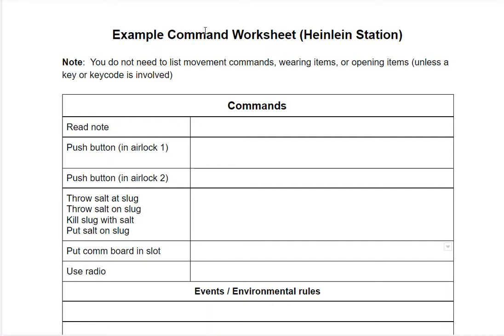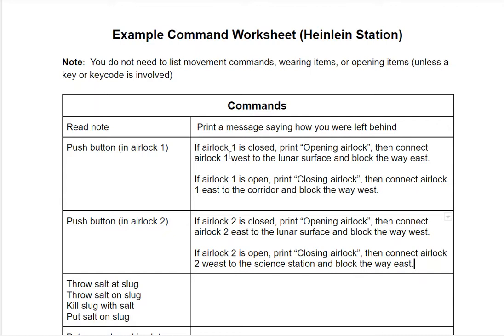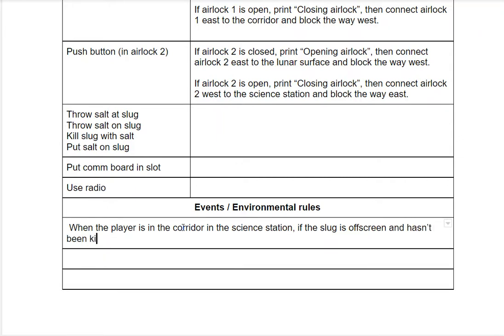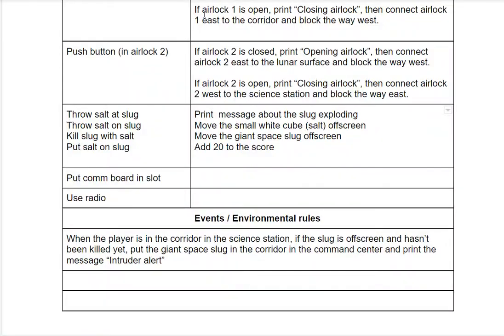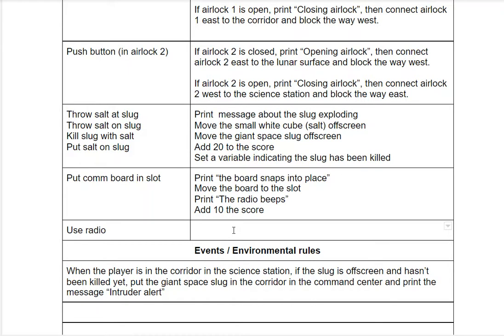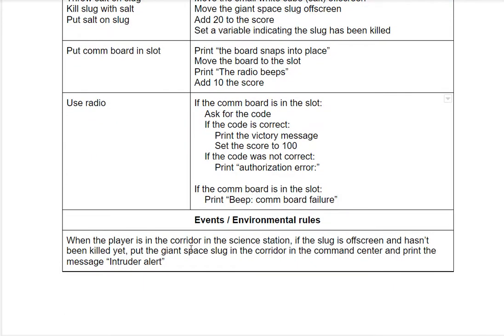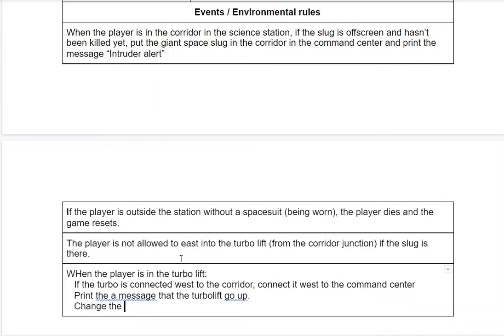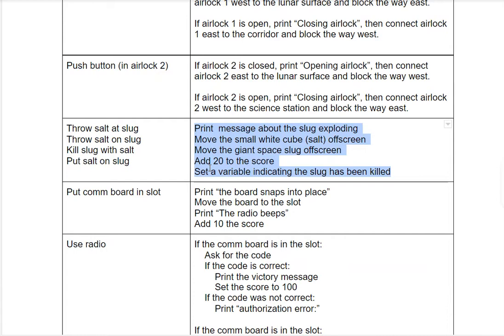Lantern : Completing the command sheet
This video explains how to complete the command worksheet.  You are going to take the commands from your plot worksheet and elaborate on what changes in the game world.